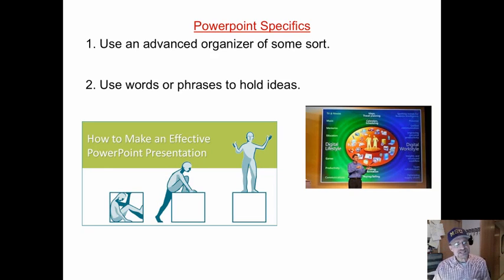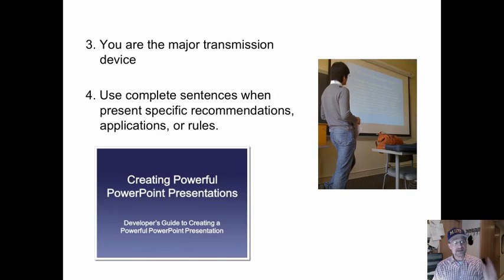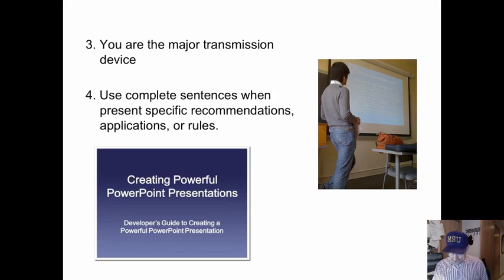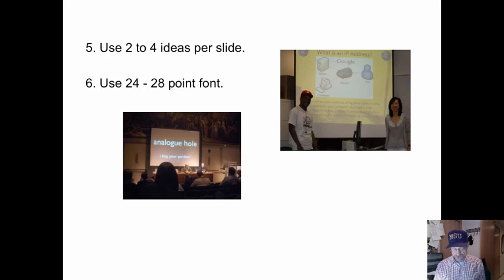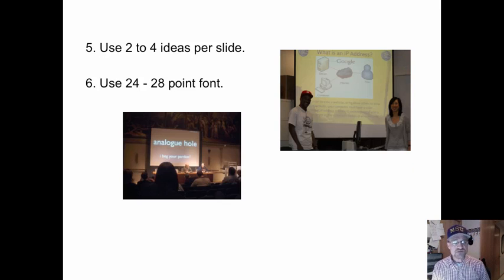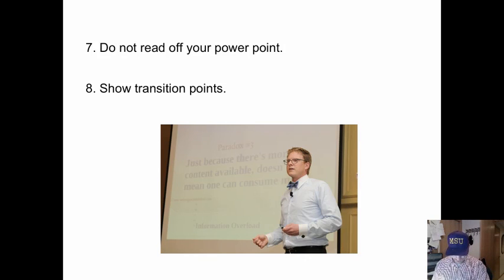EFFECTIVE PRESENTATIONS: POWERPOINTS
This short video describes how to make effective presentation focusing on PowerPoints.  This is appropriate for online presentations or in-person presentations.  Dr. Andy Johnson, Reading Specialist,